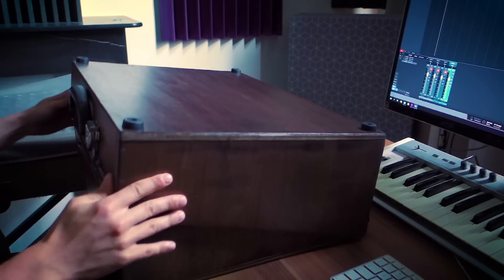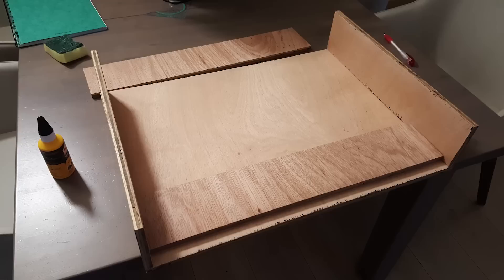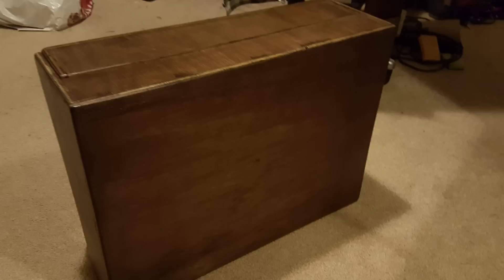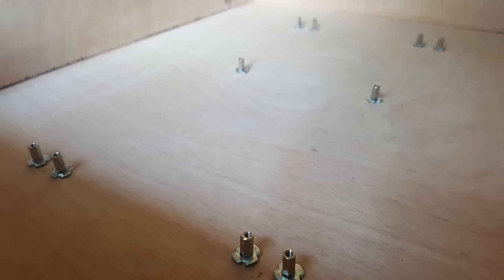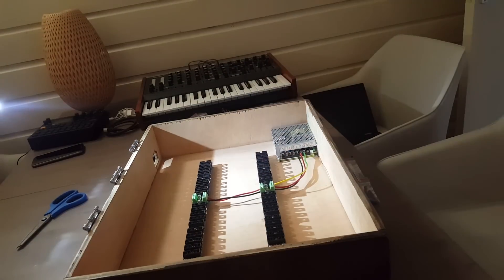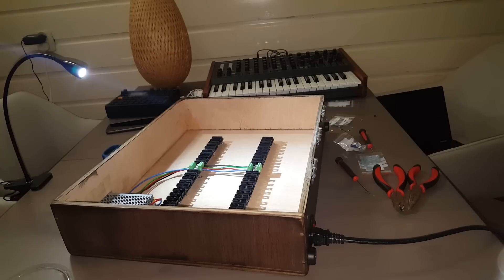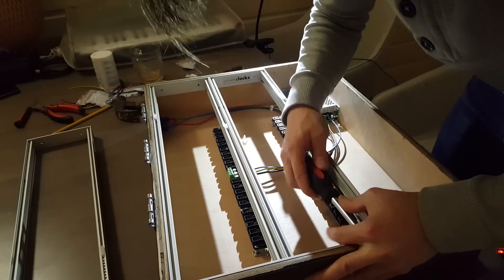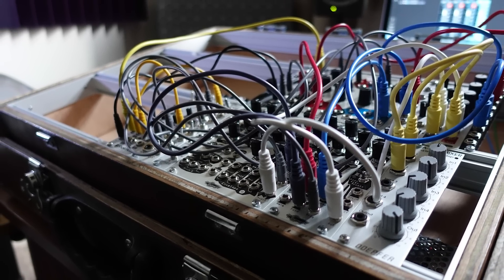How to build a DIY eurorack case || Into Modular #4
In this video I show you how I built my own Eurorack case. I've tried to be as informative as possible without making it too long winded.

It really helps me a lot and keeps me going to create more great content for you !